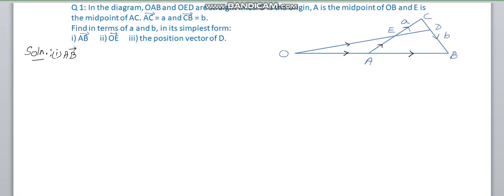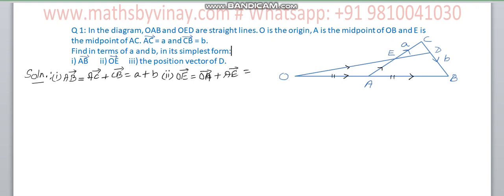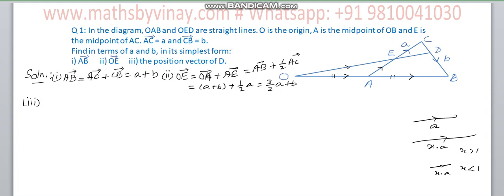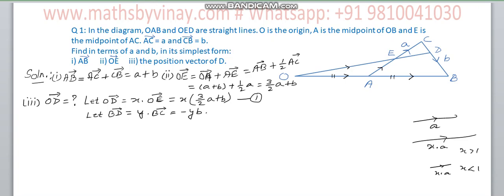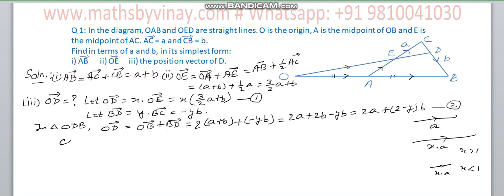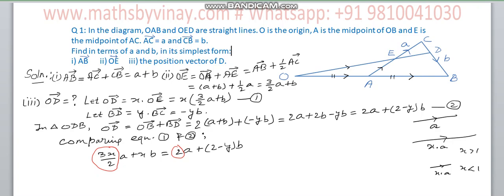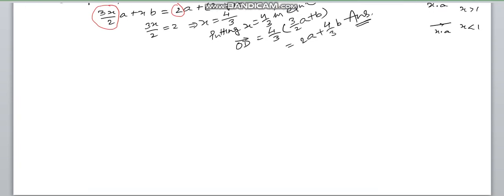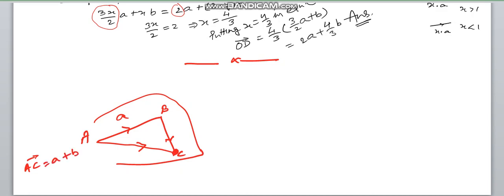IGCSE Mathematics 0580/43 Paper 4 (Extended) Oct/Nov 2020 - PAST PAPER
In the diagram, OAB and OED are straight lines. O is the origin, A is the midpoint of OB and E is the midpoint of AC. AC = a and CB = b. Find, in terms of a and b, in its simplest form: i) AB ii) OE iii) the position vector of D